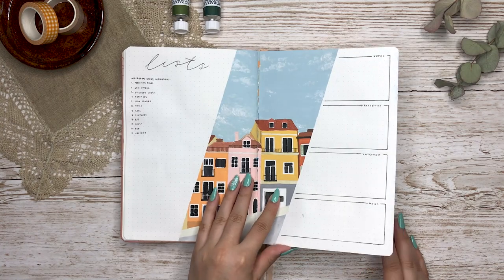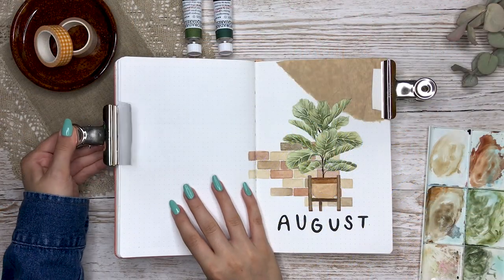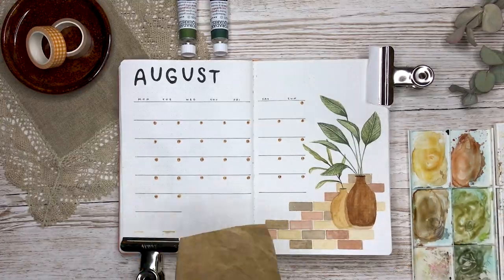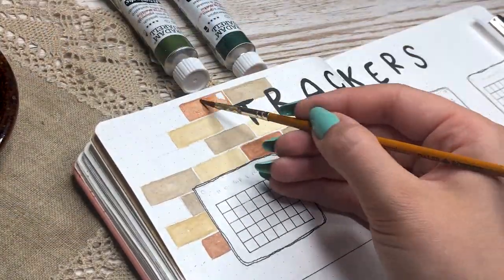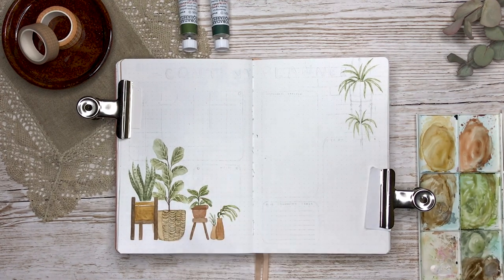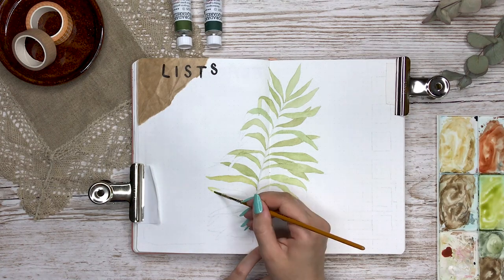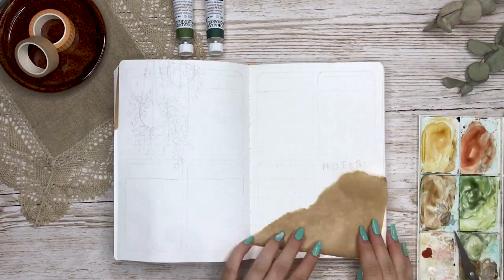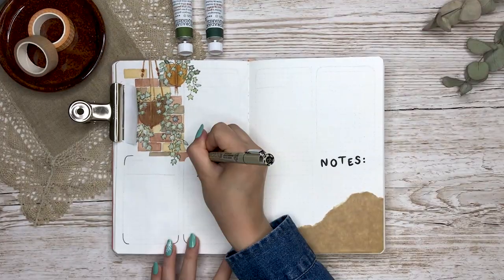August 2021 Bullet Journal Setup | HOUSE PLANT Bujo Theme With Watercolors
I’M SO EXCITED to show you my new bujo theme!! This August is my second bullet journal anniversary so I chose to continue my tradition and have house plants as my theme for August for the third year straight and I’m absolutely loving it! 🖤 I experimented a lot with this theme and I really hope you like it as much as I do 🥰

✨ MUSIC

My notebook:
Mellow Days “Rêverie” 160gsm Watercolor Notebook

Paints:
Winsor And Newton Cotman watercolors

Brushes:
Arteza detail brush set

Pens:
Sakura Pigma Micron fineliners

Other:
Horizon Pocket Ruler (gifted)

Nail polish
Essie ”mint candy apple”

✨ ABOUT ME

Hello friends! My name is Tiina, I’m a 22 year-old art loving cat lady from Finland. I’ve been bullet journaling since 2019 and fell in love with creating right after opening my notebook for the first time! My other passions include sustainability, thrift shopping, vintage clothes, feminism and horror movies. Everyone’s welcome here ❤️🌈

00:00 Intro
00:26 July flip through
00:53 Cover page
03:05 Calendar
05:51 Trackers spread
07:55 Content planner
11:35 Lists & Playlist
14:37 Weekly spread
17:15 Final flip through